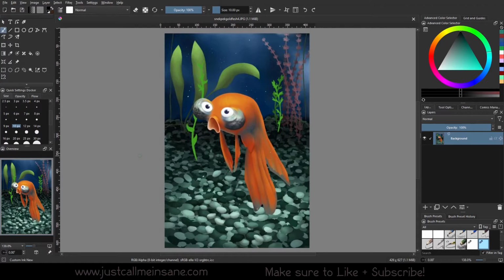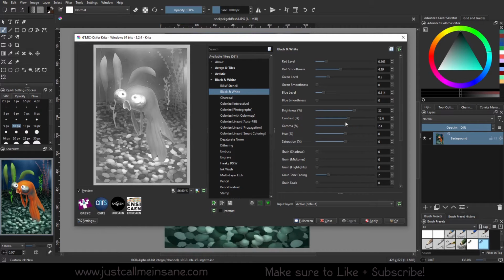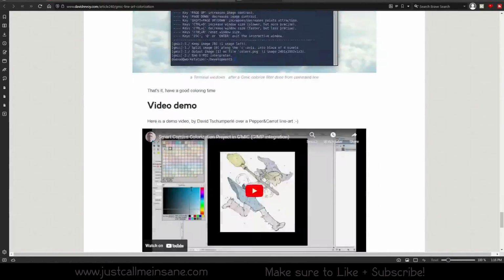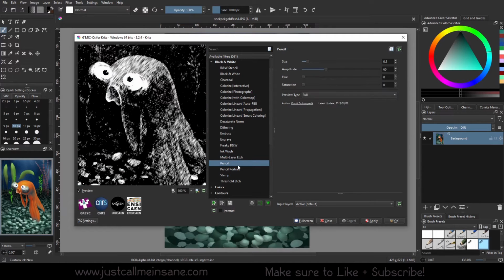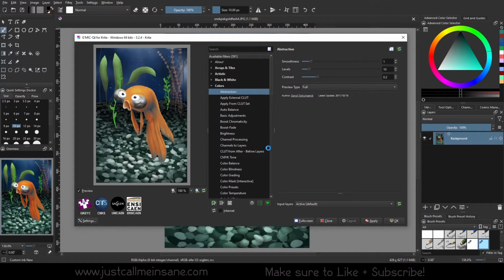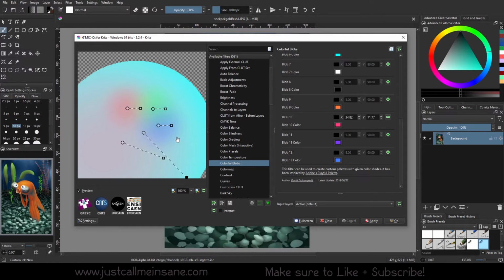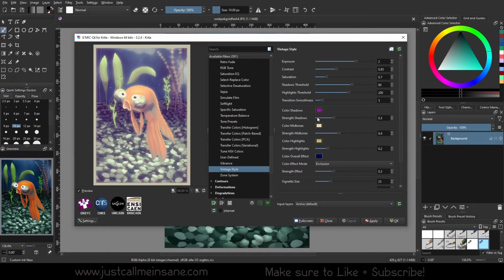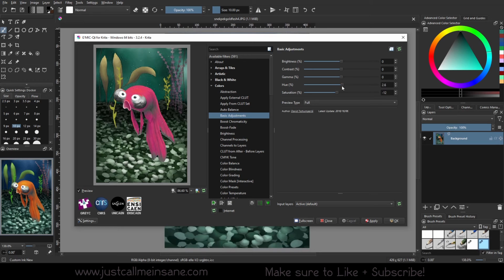Krita 5.2 Tutorial: GMIC Filters Black and White, Colors